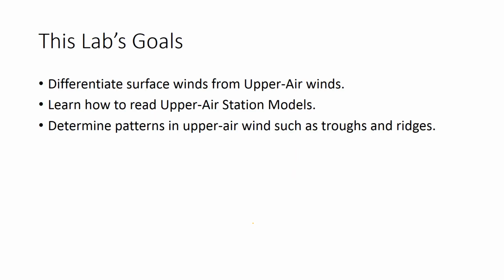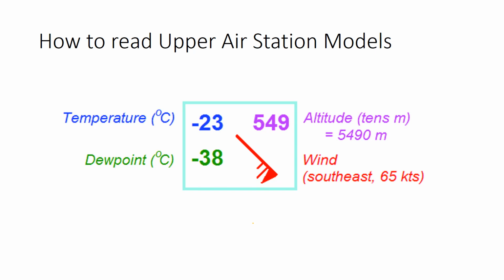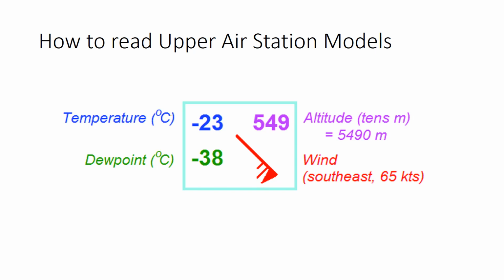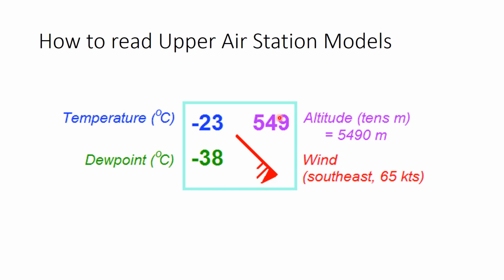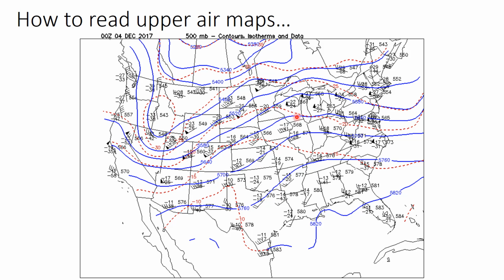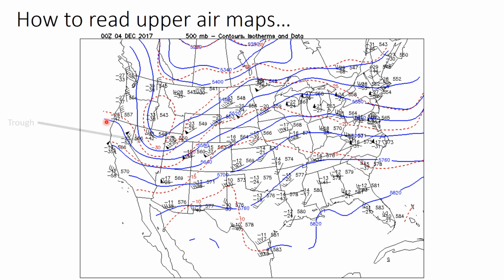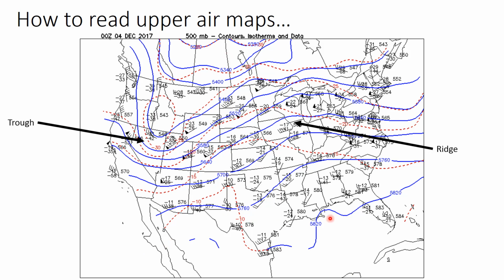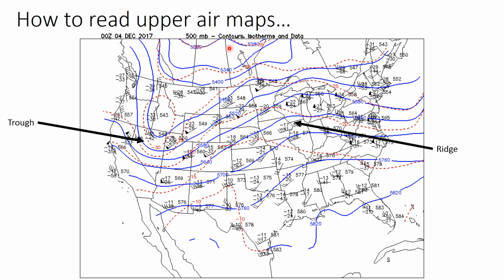Investigation 8B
Upper Level Winds